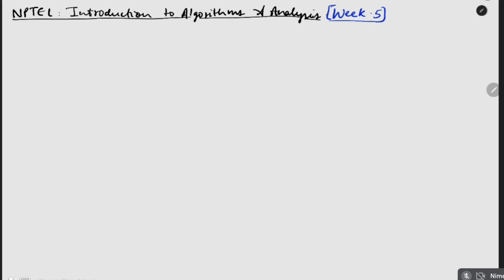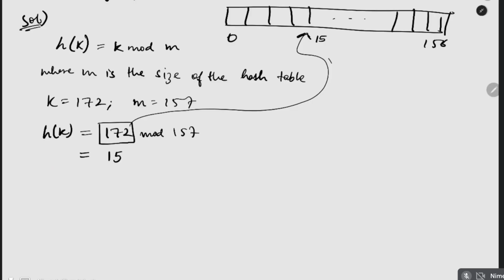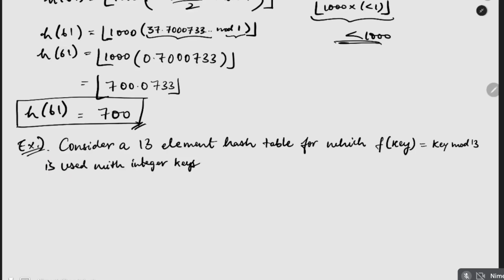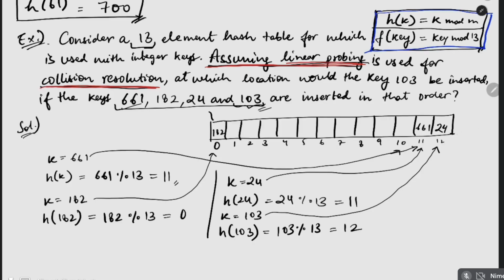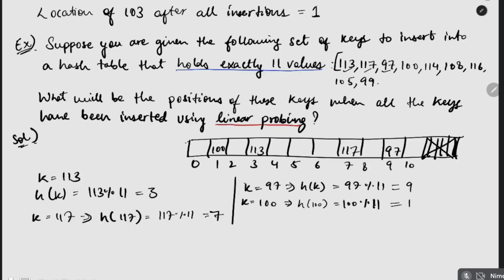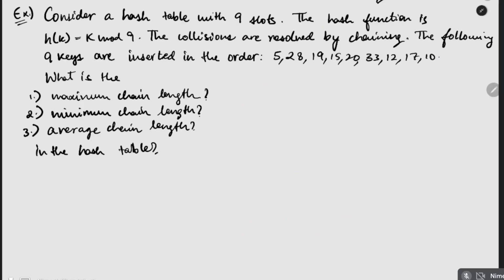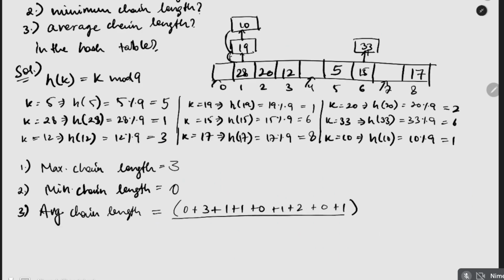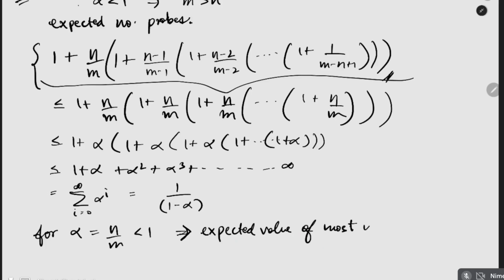NPTEL problem solving session (NOC64-CS116) - Week 5